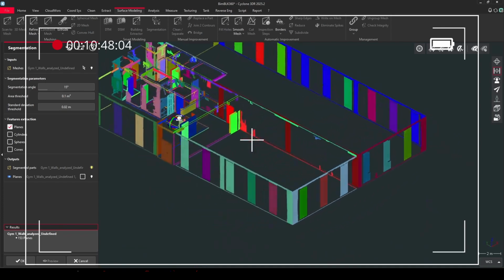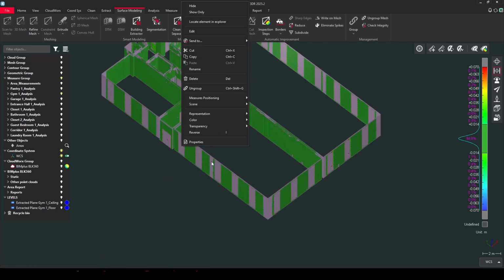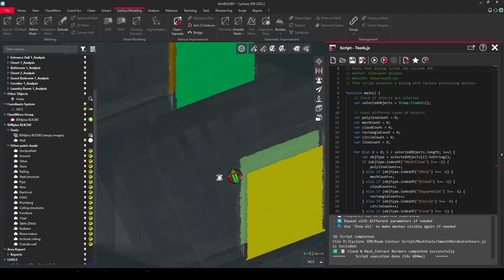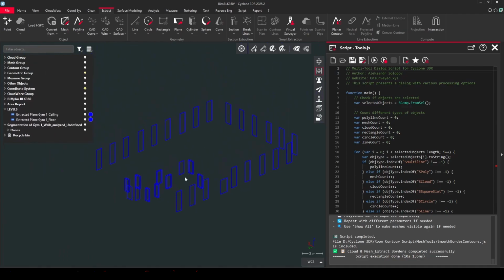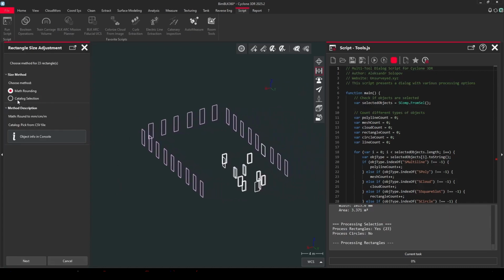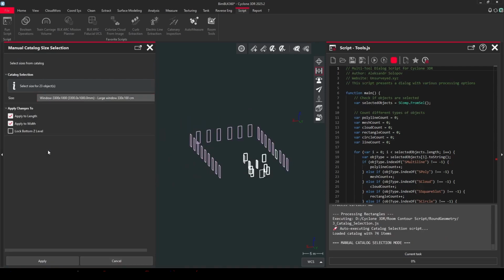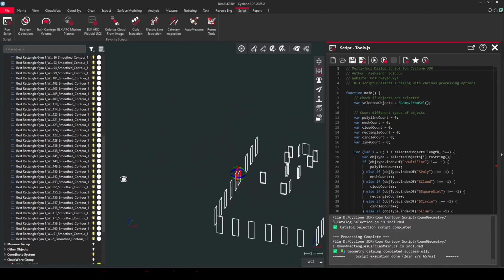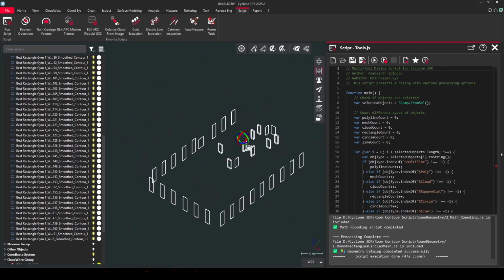7. 3D izris odprtin (vrata, okna) / Room Tools / Leica Cyclone 3DR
V tem poučnem videu sta prikazani dve orodji: "Extract Mesh Borders" in "Geometry Catalogs".

Orodje "Mesh_Extract Borders" izvaja dve ključni funkciji:
To orodje izvaja dve ključni funkciji:
- glajenje robov vsakega izbranega mrežnega modela (mesh) ter
- ekstrakcijo kontur vsakega segmenta trikotniške mreže kot poli-linijo.

"Geometry_Catalog" pa se uporablja za standardizacijo dimenzij pravokotnikov (ki predstavljajo vratne in okenske odprtine) ali krogov (ki predstavljajo stebre ali tehnične odprtine). Na voljo sta vam dva načina uporabe tega orodja:
- matematično zaokroževanje višine in širine (samo za pravokotnike) in
- izbira najprimernejše velikosti iz CSV kataloga.

** Hvala Aleksandru Solopovu za vse koristne nasvete, navodila, vodiče in skripte!